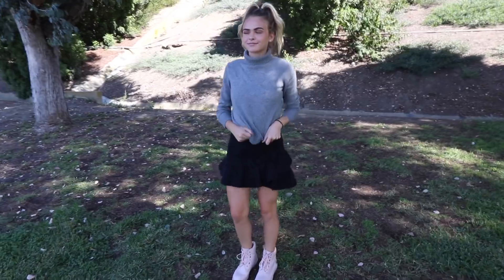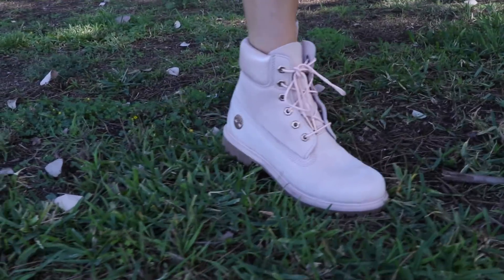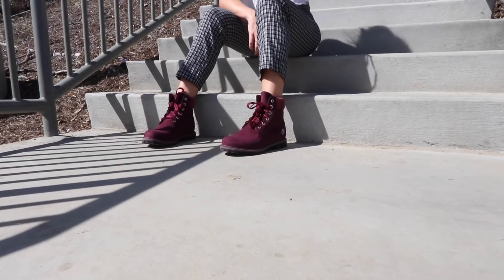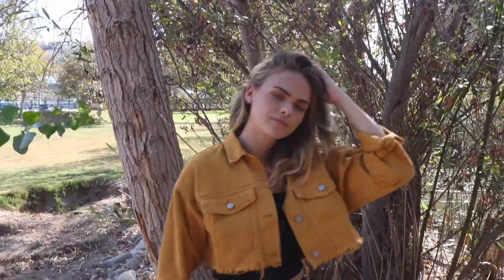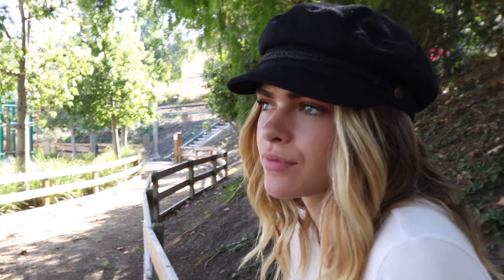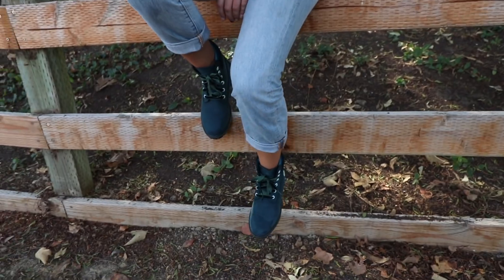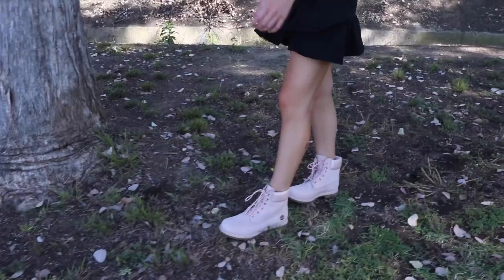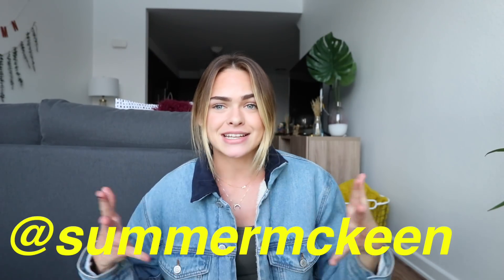Fall Outfits of the Week!//Fall Outfit Ideas 2017 | Summer Mckeen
hi guys!! In today's video, I show you a bunch of different outfits that I love/ have been wearing this fall! I called this an outfit of the week video, because you could wear these all throughout your week :) These outfits are definitely not perfect for cold weather, because its super hot where I live, but you can totally alter them to be warmer. If you want me to do more outfit ideas for colder weather, let me know!

FAQ:
What camera do I use? Canon 80D with a Rode microphone